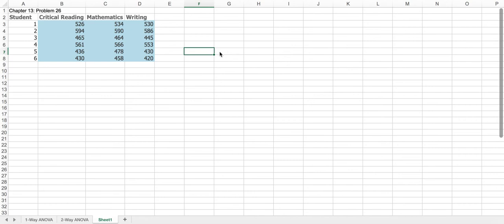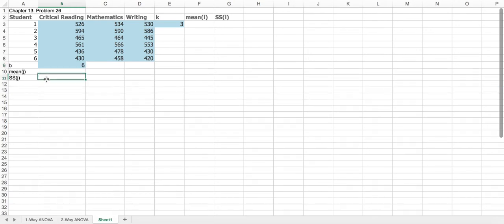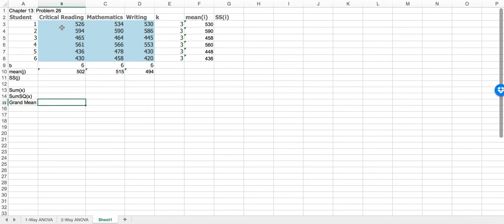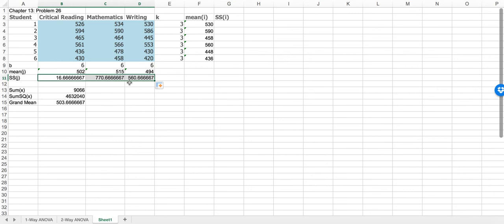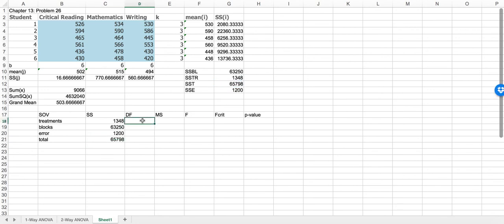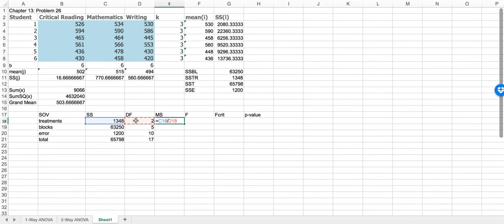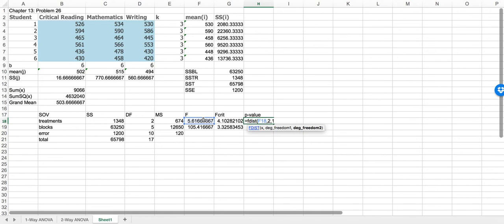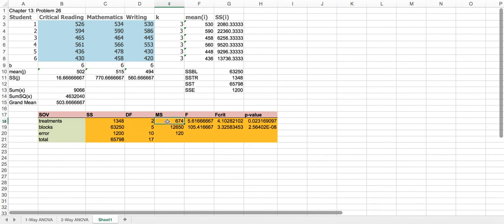Two-Way Analysis of Variance (ANOVA) Using Excel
How to use Excel to do Two-Way ANOVA